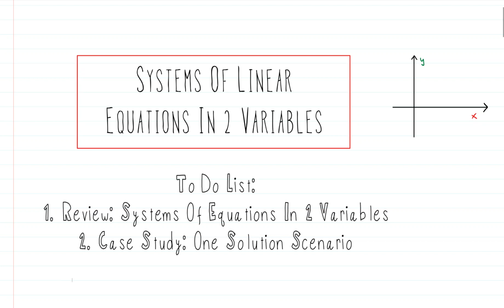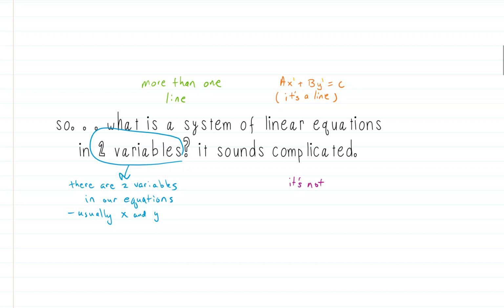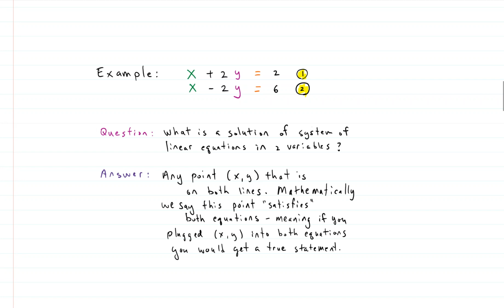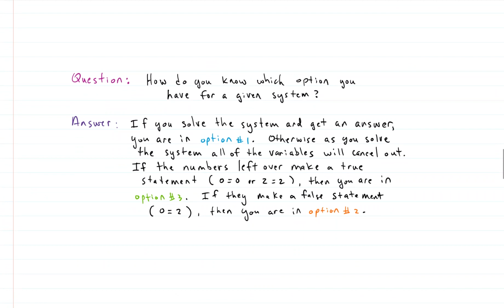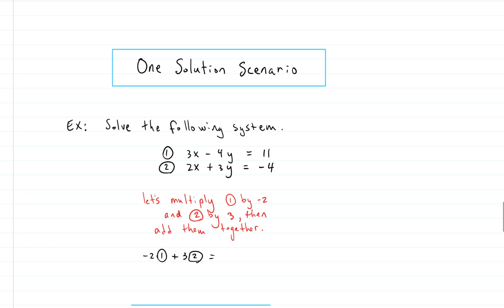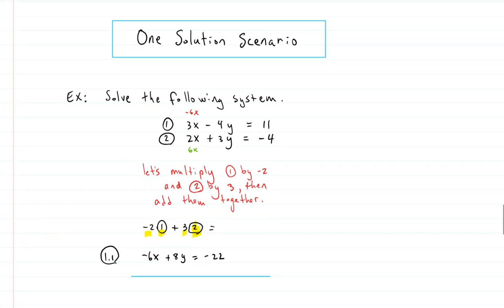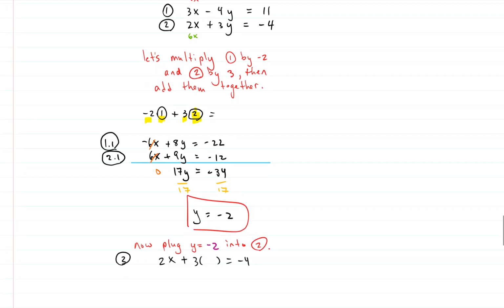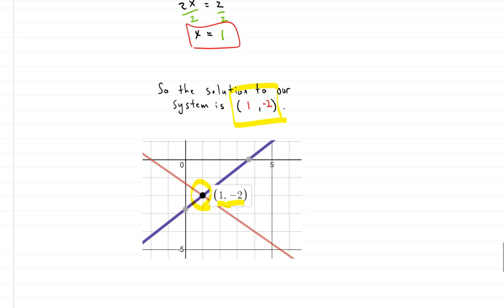Algebra: One Solution Scenario - Solving Systems of Linear Equations with 2 Variables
This case study shows what happens when you have just one solution to your system of linear equations. This is also another example of how to use the Addition Method to solve systems of linear equations with 2 variables. If you want to see more please check out my Algebra playlist.

To Do List:
1. Review: Systems of Linear Equations in 2 Variables
    a. what is a system of linear equations in 2 variables (0:49)
    b. example system and solution (1:54)
    c. 3 possible solution scenarios (2:46)
    d. how do you know which of the 3 scenarios you are in (3:18)
    e. 2 main solution methods for these types of problems (3:55)
2. Worked Example: One Solution Scenario (4:10)

VIDEO PRODUCTION DETAILS:
Editing Software: Snagit 13 video editor
Screen Capture Software: Snagit 13
Screenshot Utility: Snipping Tool for Windows 10
Whiteboard Software: MS OneNote
Surface Book Stylus: MS Surface Pen
Mic: Built in Mic on MS Surface Book 2
Graphing Utility: Desmos.com
iPad: iPad Pro (12.9-inch) (3rd generation)